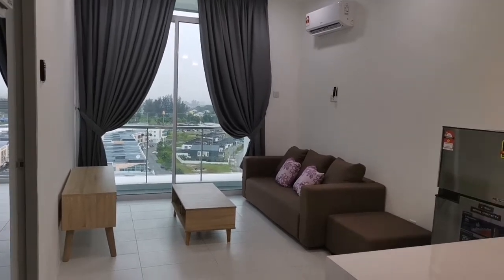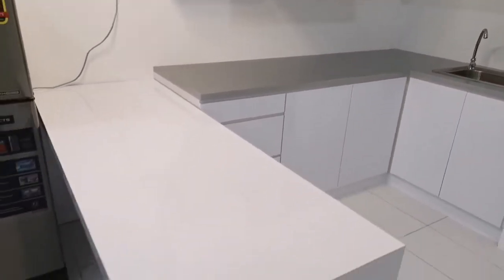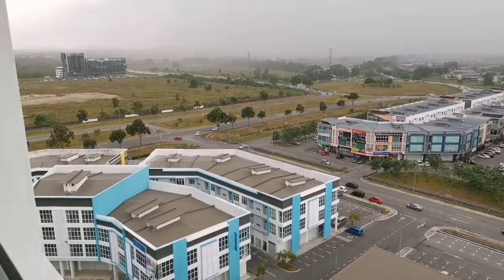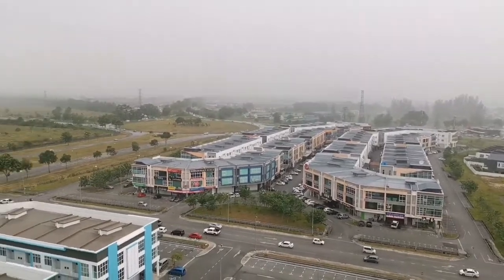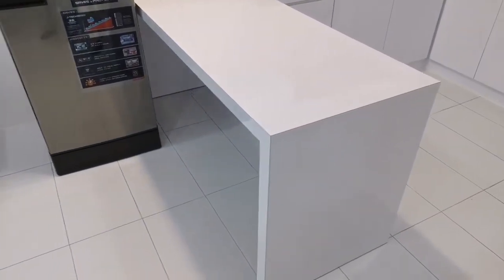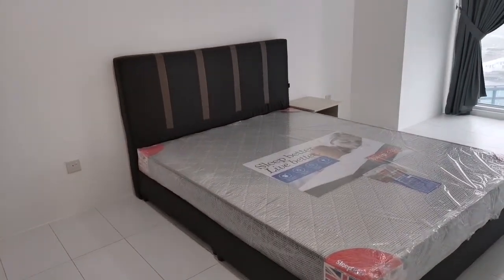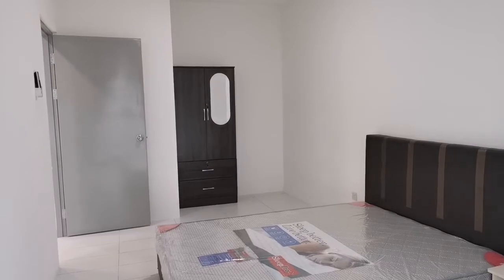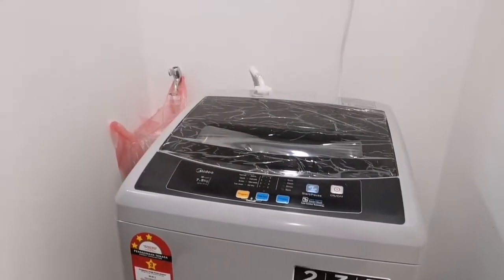20200612 TT3 Soho Apartment 2 Bedroom Apartment for Rent at Rm1600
20200612 TT3 Soho Apartment 2 Bedroom Apartment for Rent at Rm1600